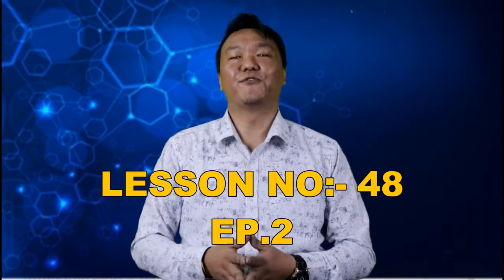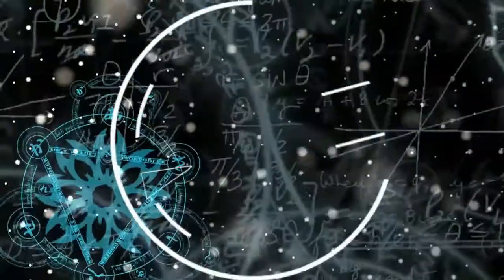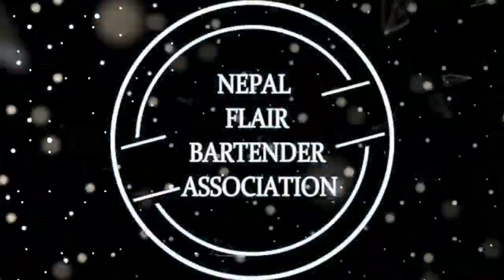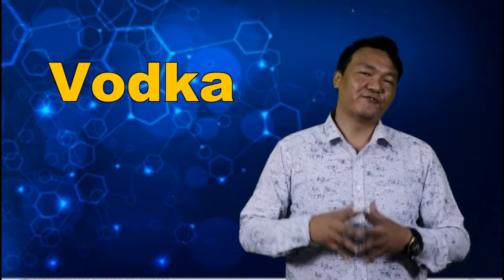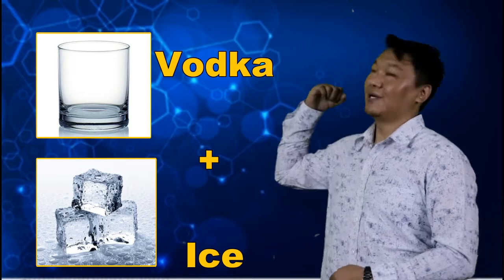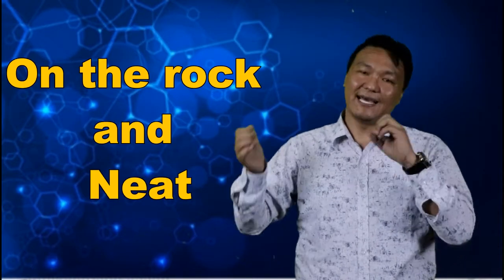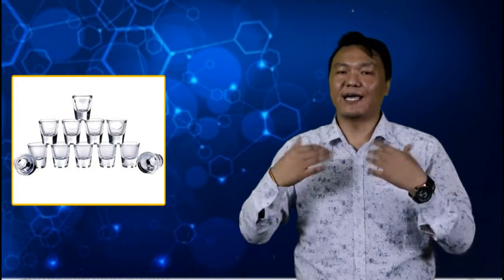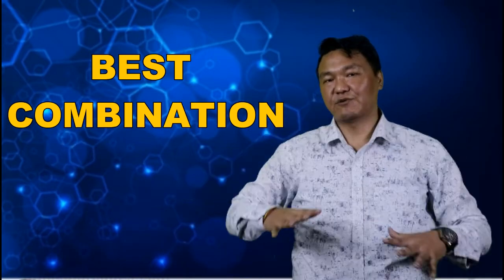LEARN ABOUT VODKA | LESSON NO 48 EPISODE 2 | FBI FLAIR BARTENDER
Hello Guys This video is all about flair bartending and mixologist science and This episode is very important part of vodka Lesson no 48 episode 2 so please keep watching and learn about Vodka with Nepal top best flair bartender and mixologist Mr.Yuvraj pun .

1,FBI flair bartender
2,Nepal Flair Aartender Association
3,FBI School of Barista
4,Ekalavya Vlogs

1,yuvrajfbi
2,fbi_school_of_barista
3,ekalavya_vlog_official

I hope this video helpful for you guys